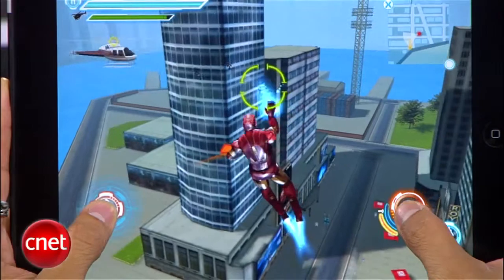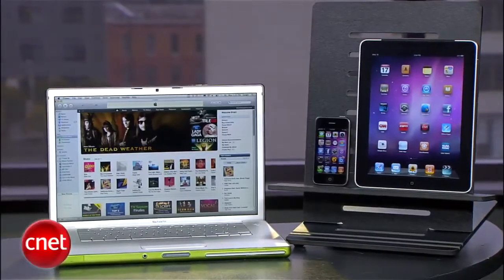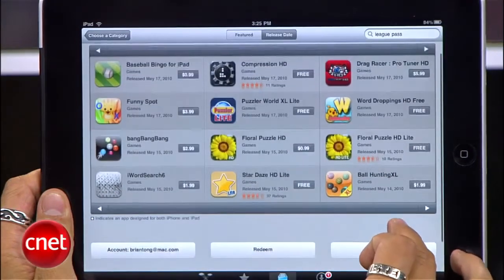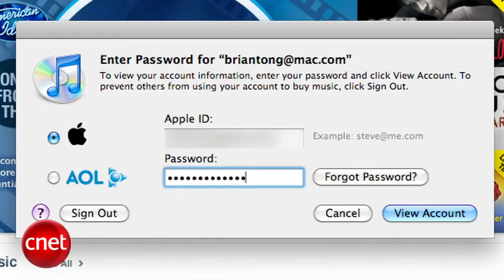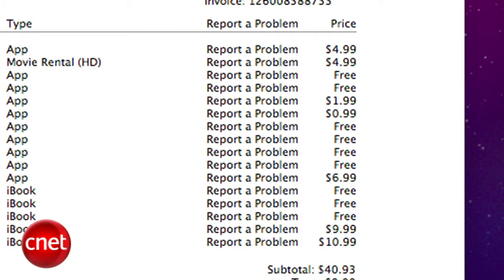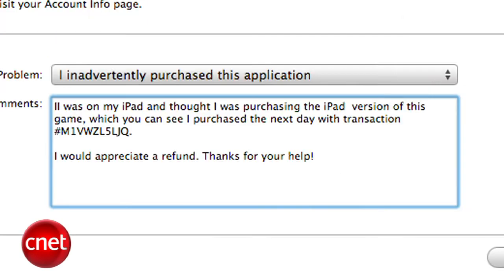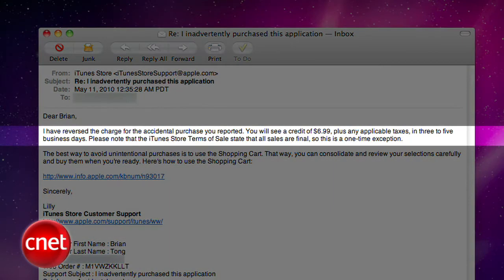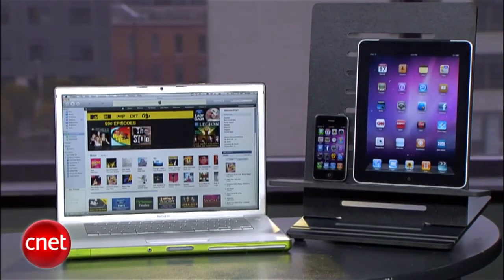How to get a refund on iPhone and iPad apps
Here is a cool tutorial on on how to get your money back on recently purchased iPhone and iPad apps.